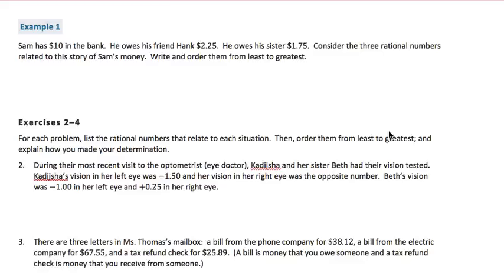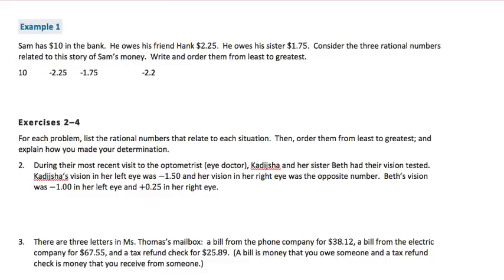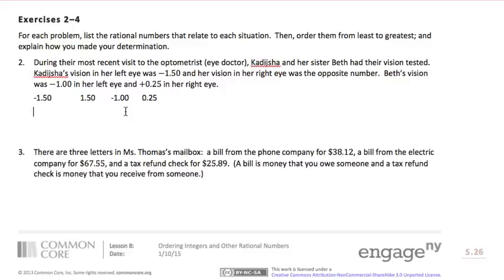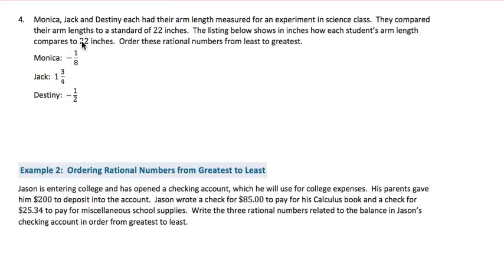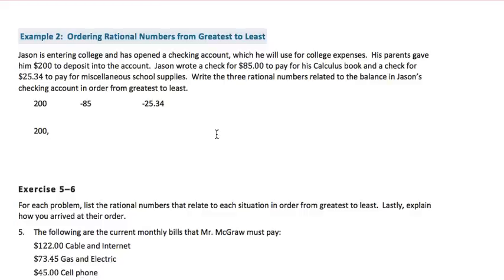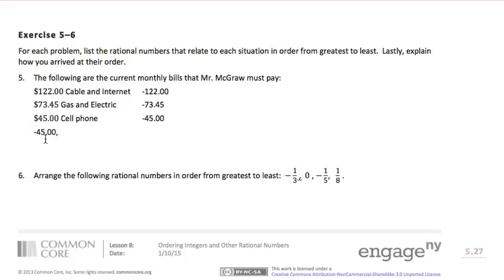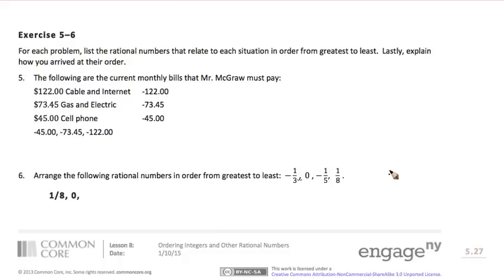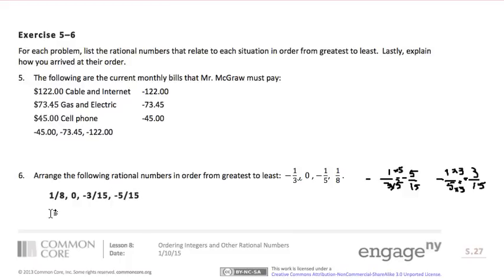Math 6 Module 3 Lesson 6 Part 2